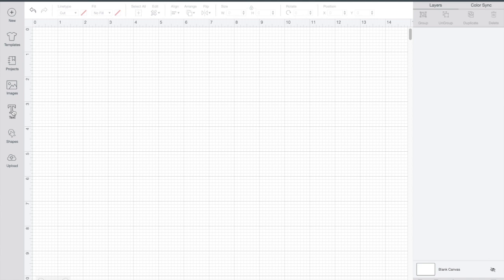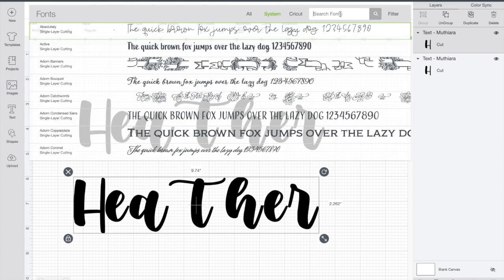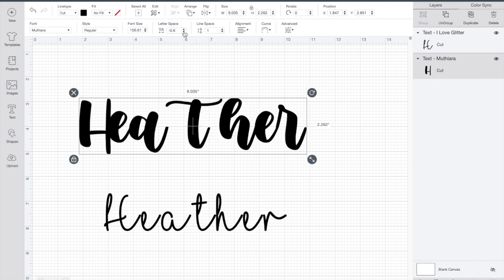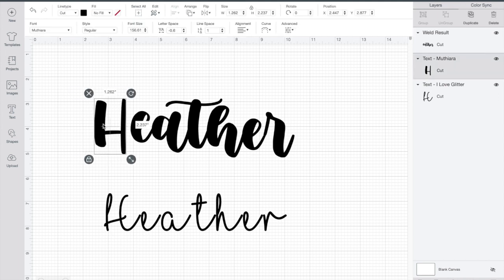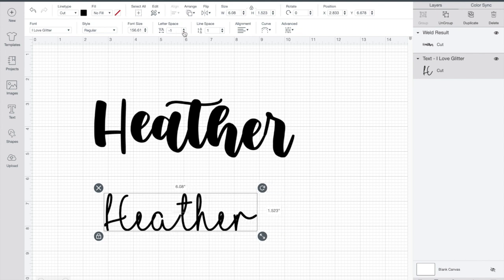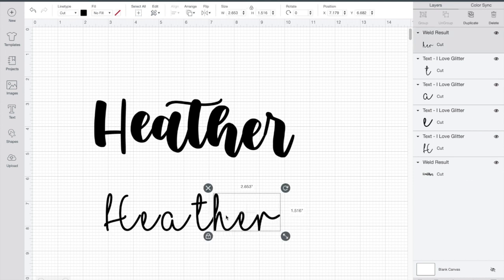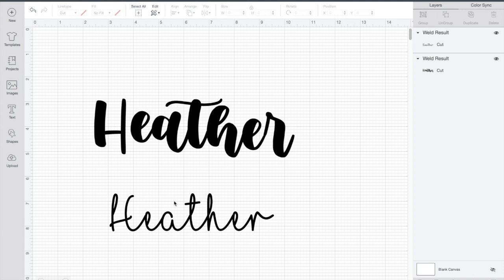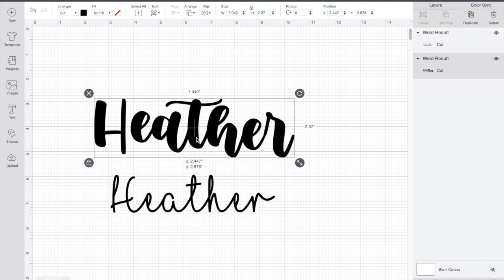Tips and Tricks for Cricut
In this video I walk you through how to properly use a script font in Cricut Design Space. I show you how to adjust line spacing and, if that doesn't work, detach letters to move them manually. Hope you enjoy!

By clicking and purchasing these fonts through my link I do earn a small income. Consider helping me earn some extra cash by using these links. I do so appreciate it. :-D

Happy crafting!